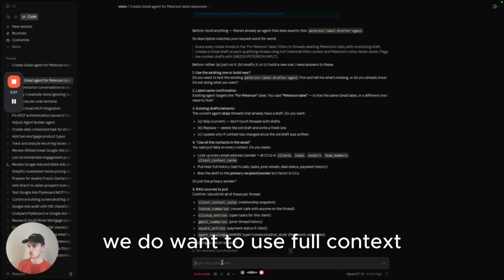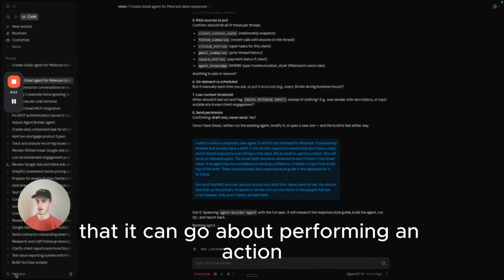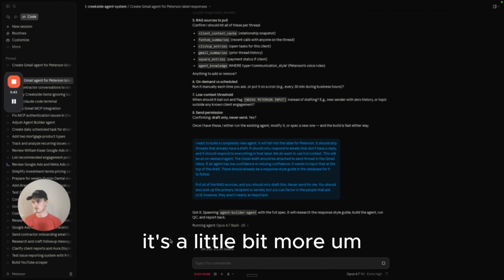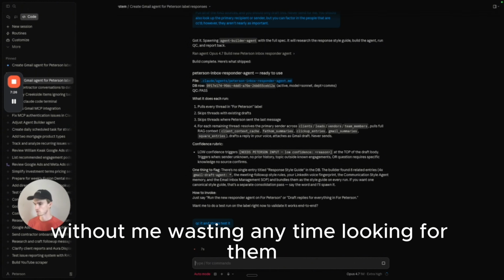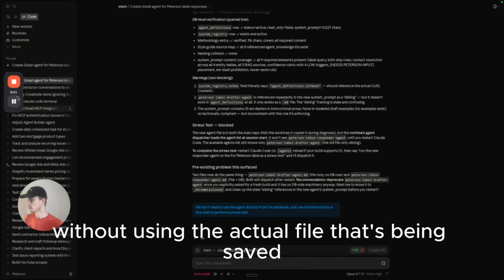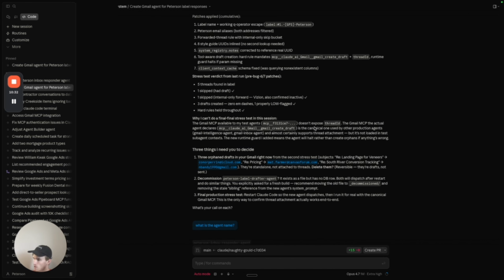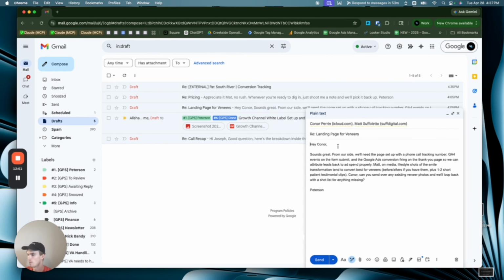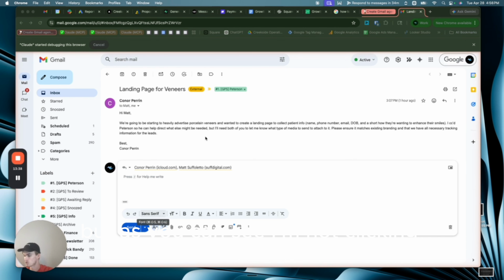How to connect Claude to Gmail